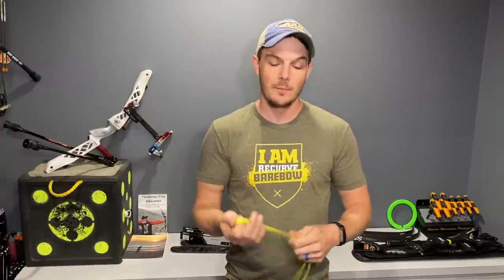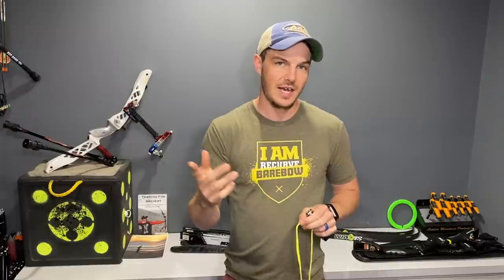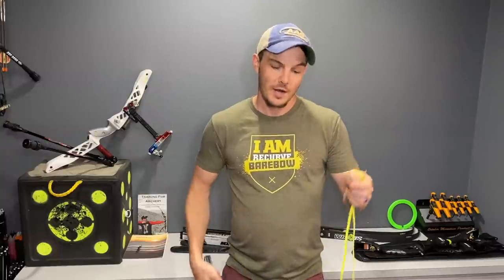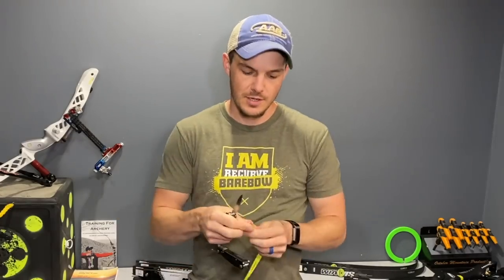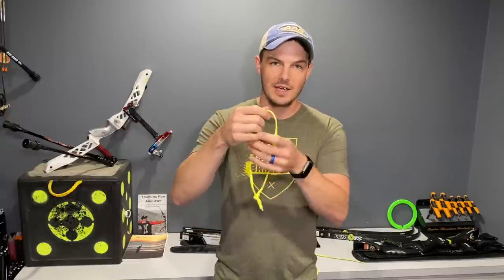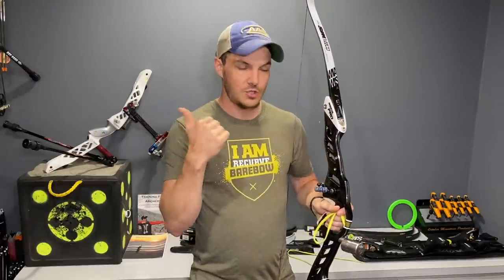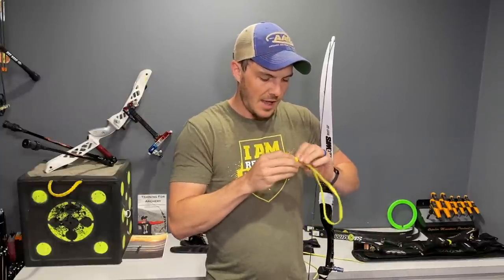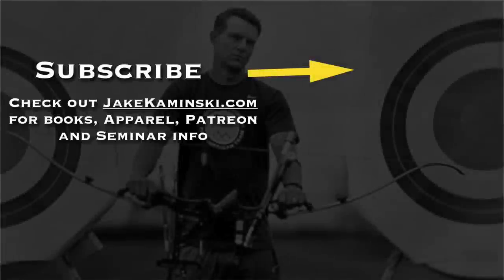How To Make Your Own Finger Sling for Archery | Shoelace Finger Sling DIY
The finger sling is one of the more common things that archers make on their own. I'll show you some tricks to make yours comfortable, that won't loosen and that is the perfect length for you! I'll also show you how to use a shoelace finger sling and how to make the loops correctly.

All you need to tie your own finger sling for archery use is to use a shoelace! Oval athletic shoe laces work great as do hockey laces, both come in great colors and are comfortable and don't loosen.

Oval Athletic Laces
Hockey Laces

Also books and apparel available here!